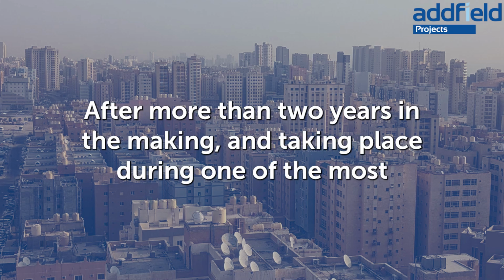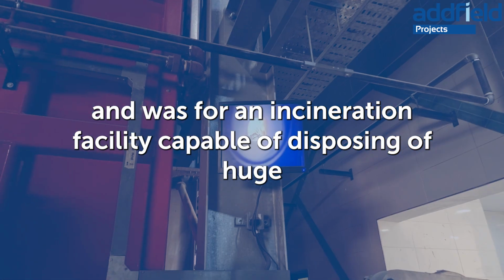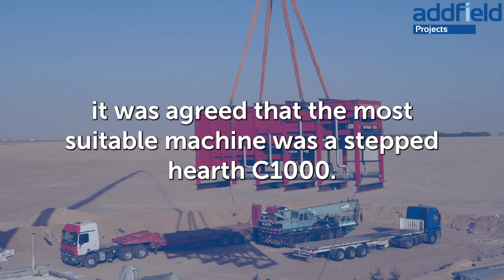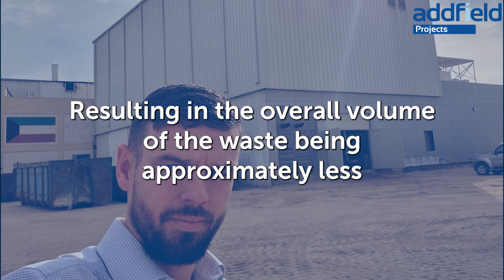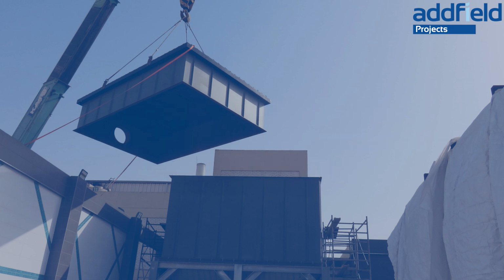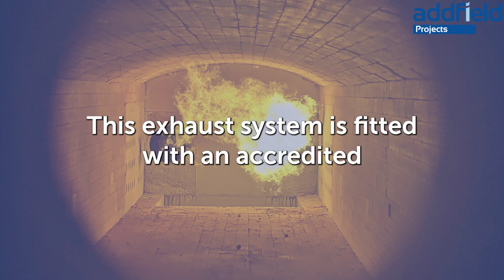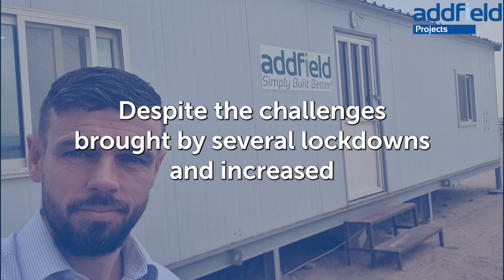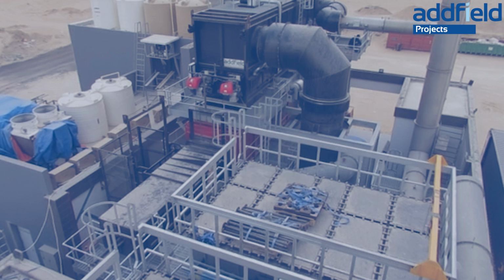Behind Kuwait’s Revolutionary C1000 Medical Waste Incinerator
In our latest case study video, we see the process of Addfield Projects' C1000 incinerator from designing to installation all the way in Kuwait.

Built in collaboration with Kuwait's Ministry of Health and MRC, this facility is engineered to safely and sustainably handle hazardous medical waste.

Despite challenges posed by the COVID-19 pandemic, Addfield’s expert team completed the custom-built plant, ensuring a reliable, environmentally friendly solution. Operating around the clock, this advanced system contributes to a cleaner, safer Kuwait.

Addfield are the leading name in providing efficient & robust incineration & crematoria machines worldwide!